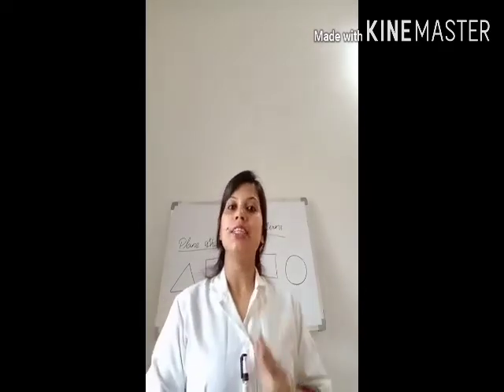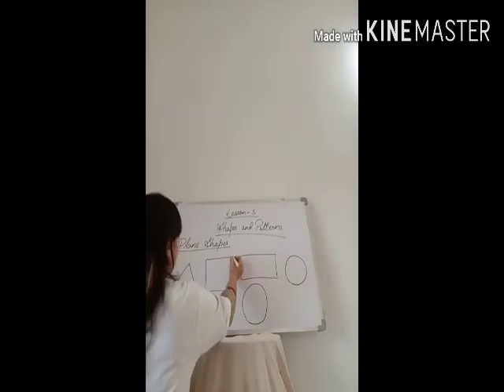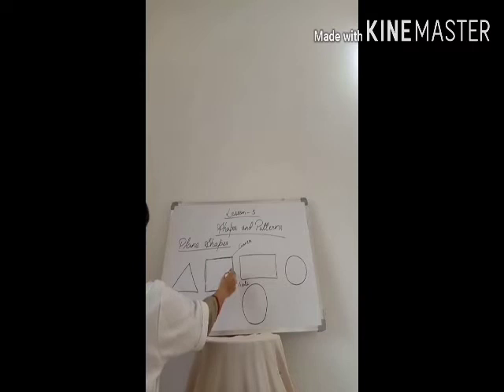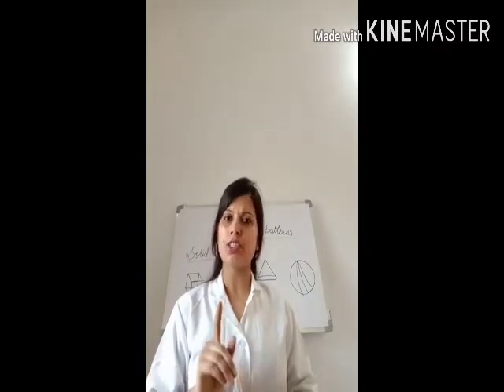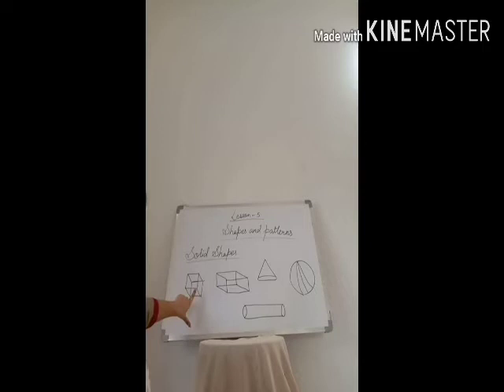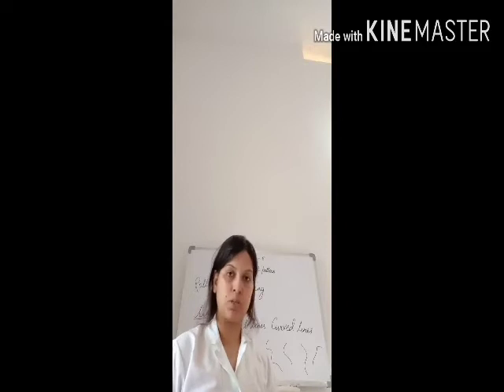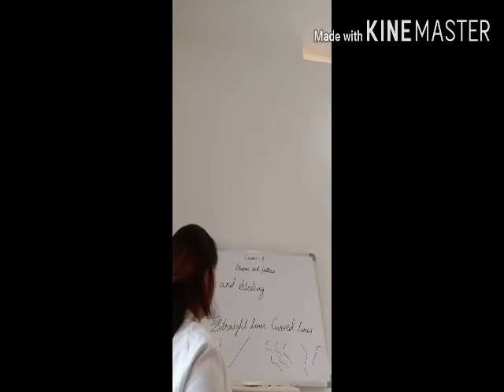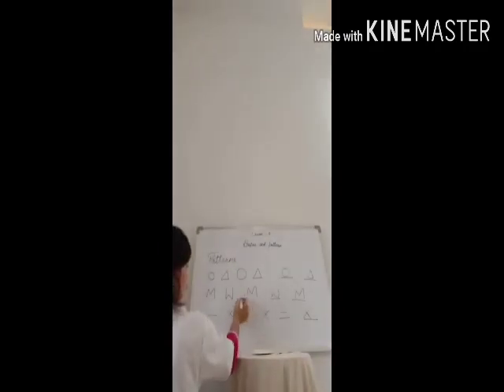Class 1 - Maths - L-5: Shapes and Patterns - By Mrs. Puja Kumari